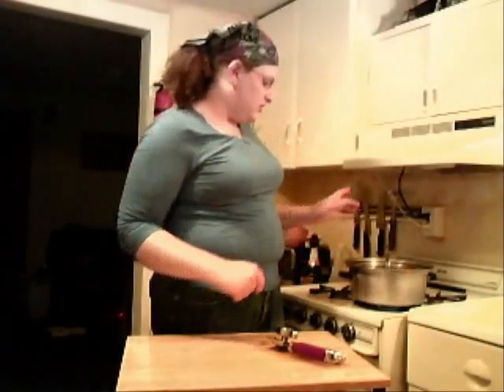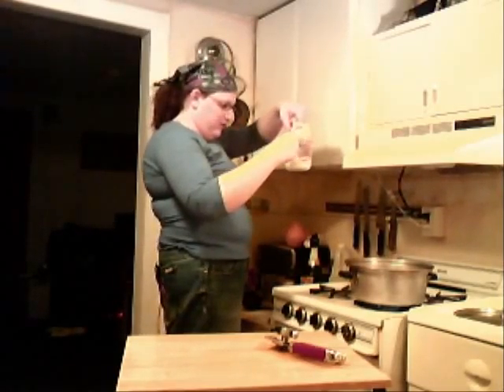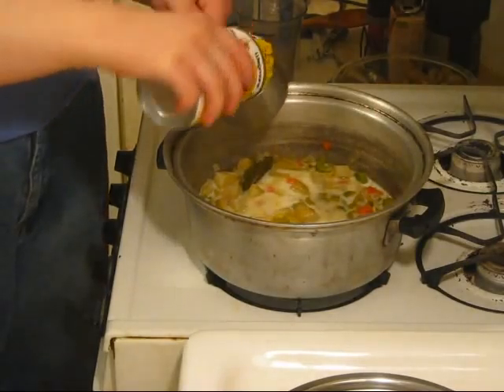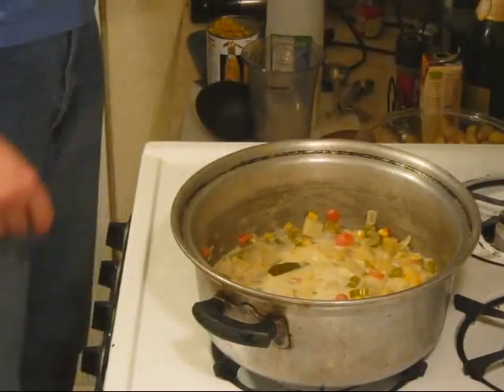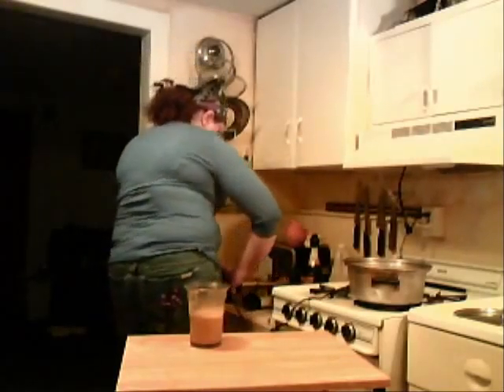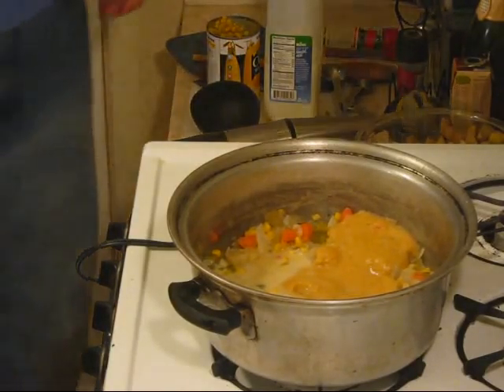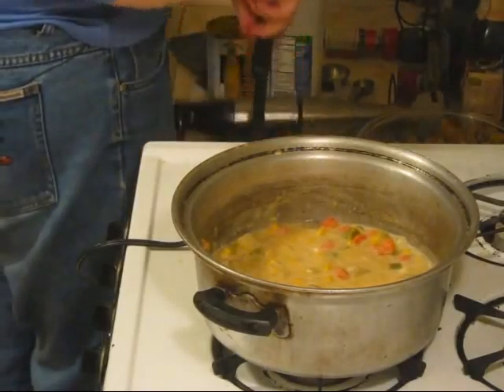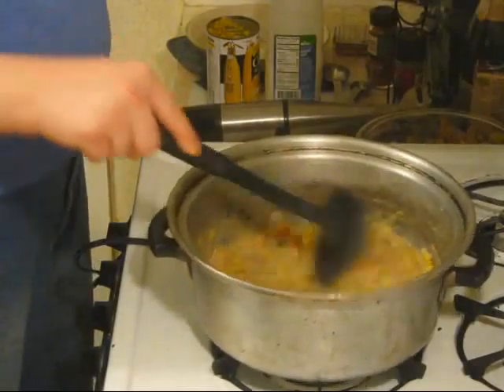Julia's Sunday Dinners Season 2 Episode 1 - Potato Corn Chowder part 2/2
Enjoy this warm and soothing vegetarian potato corn chowder. Easy to make, this soup will definitely warm you up on a cold day.